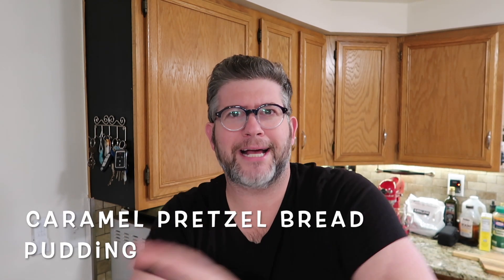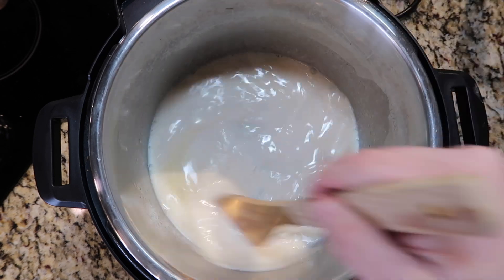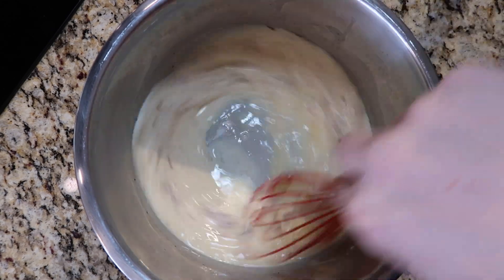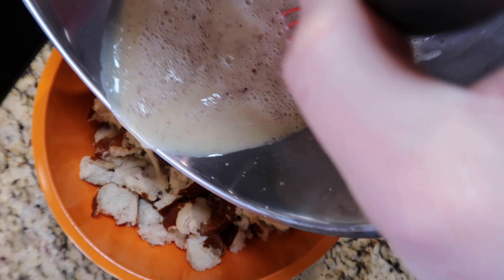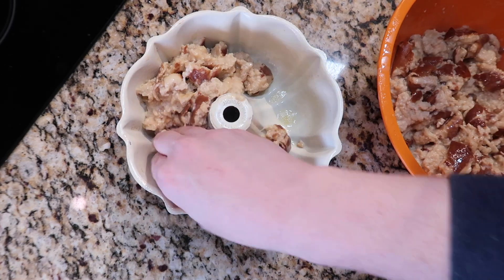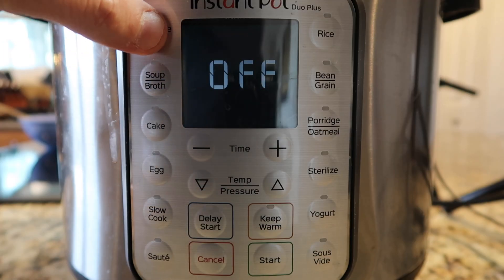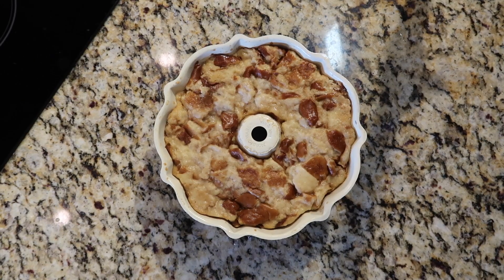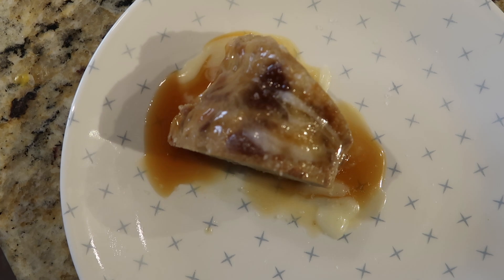Instant Pot Caramel Pretzel Bread Pudding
I was in Epcot last month with a friend of mine and as we stumbled (literally - Epcot drinking games still exist) into Germany, a sign for caramel pretzel bread pudding caught my eye. I'd never had such a bread pudding and the moment I tasted it, I just knew it had to be my next recipe. Comparable to the most decadent French toast ever, this one is perfect for breakfast, dessert or both and it's a lovely variation of my classic bread pudding except we use pretzel bread instead of croissants and, in place of a whiskey glaze, load it up with a vanilla and caramel sauce!

And get them at these links below for GREAT prices!:

IP Duo:
3-qt (mini)

IP Duo Plus:
3-qt (mini)

IP Duo Crisp + Air Fryer:

IP Pro Crisp + Air Fryer: